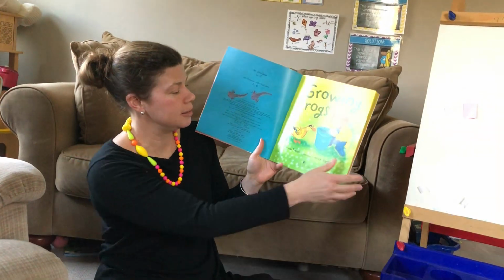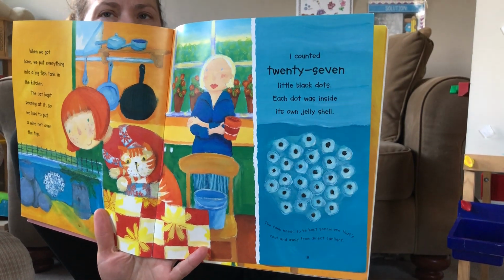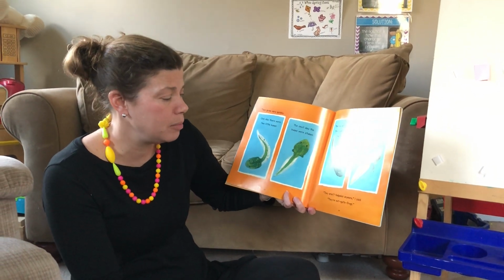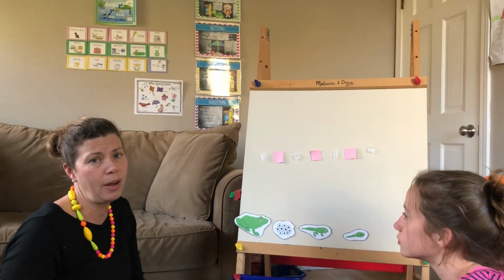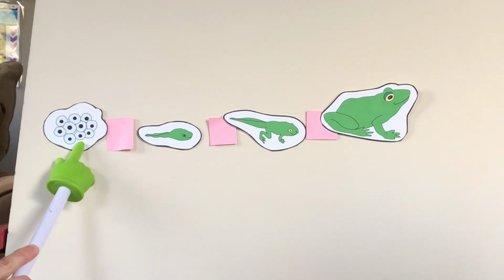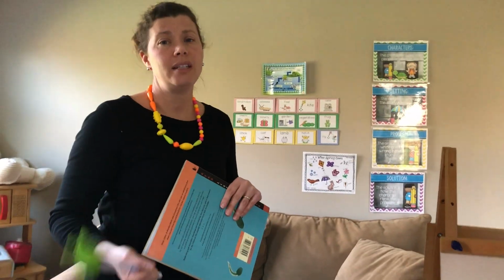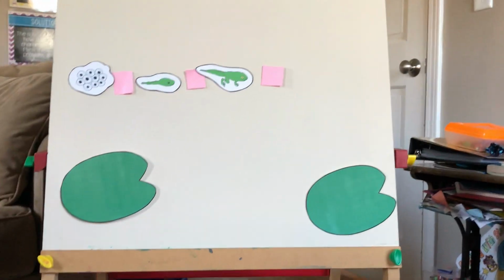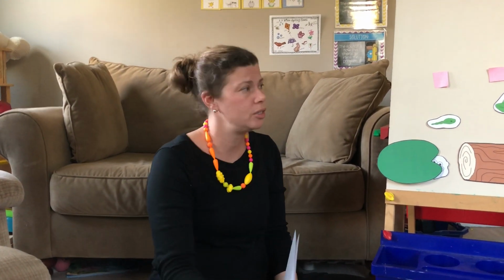Growing Frogs 2 second reading